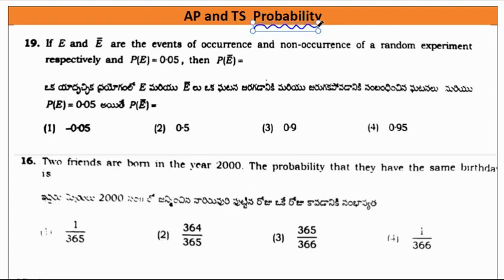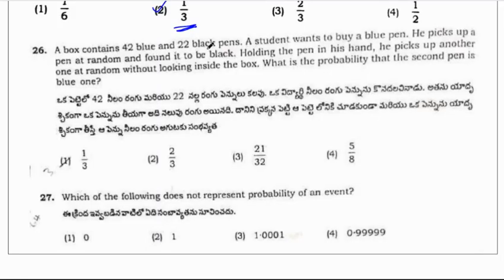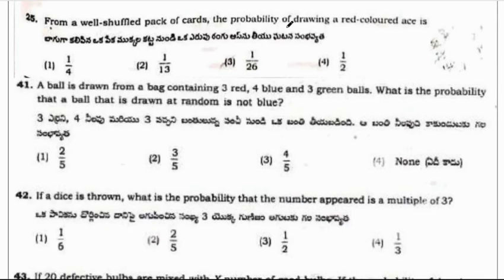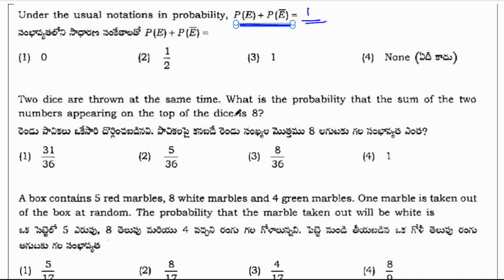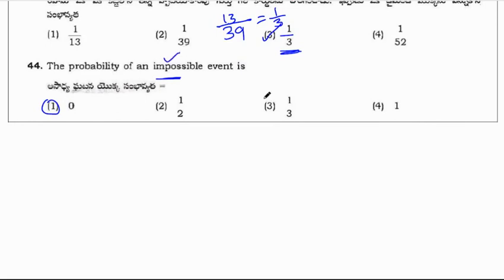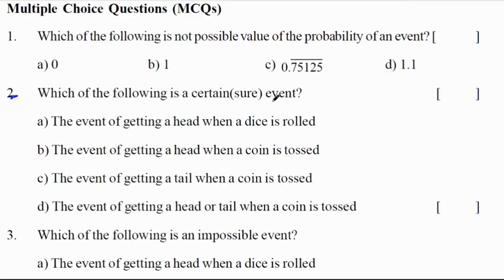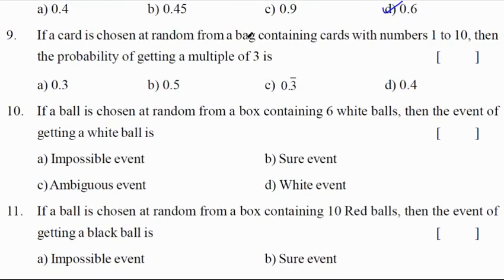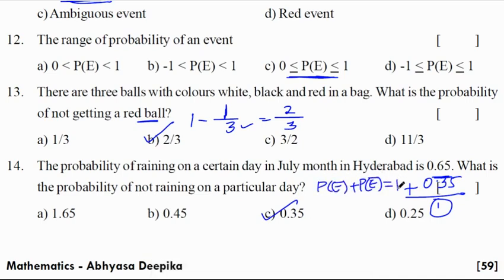polytechnic entrance exam preparation 2023 in telugu. polytechnic entrance exam preparation 2023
polytechnic exam syllabus. probability chapter